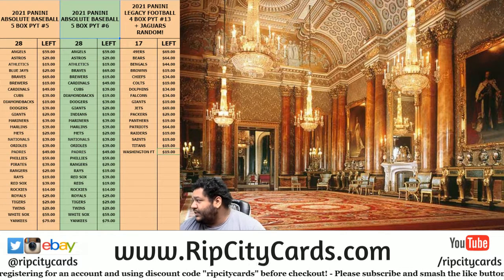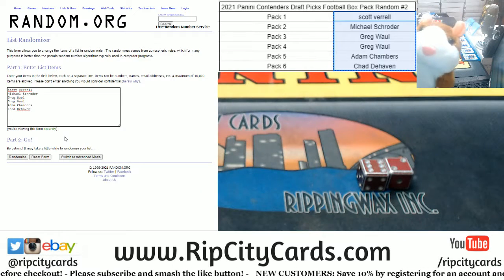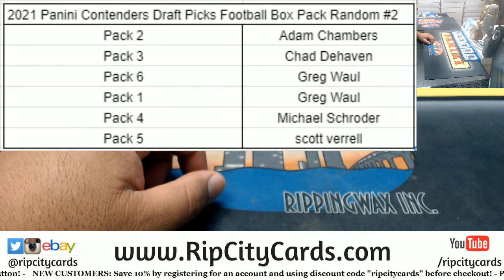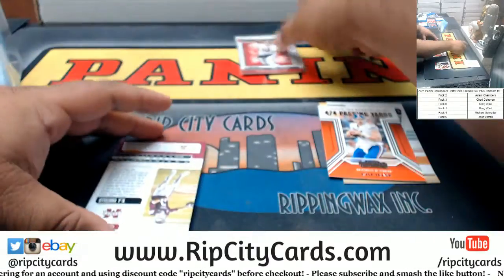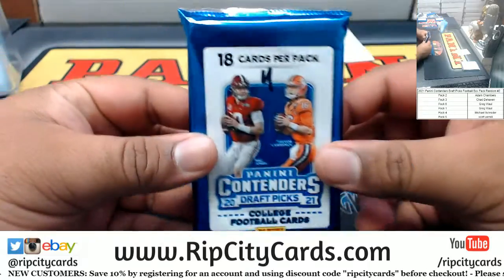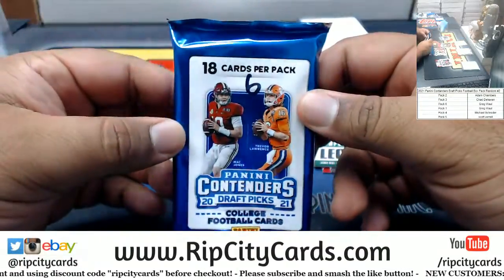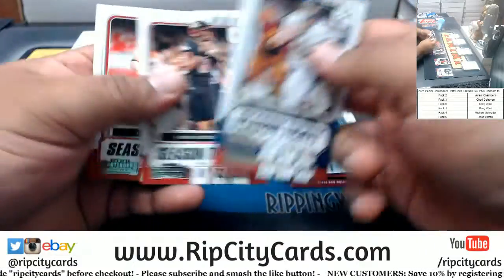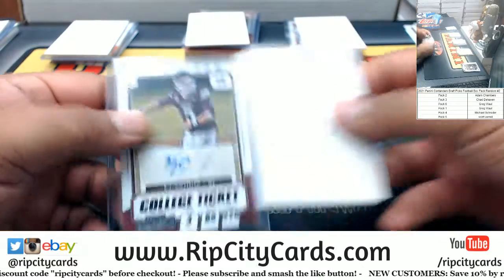2021 Panini Contenders Draft Picks Football Box Pack Random #2